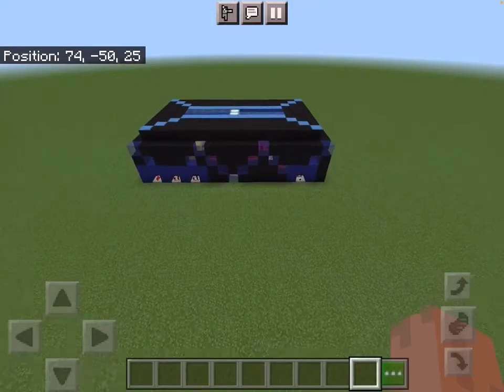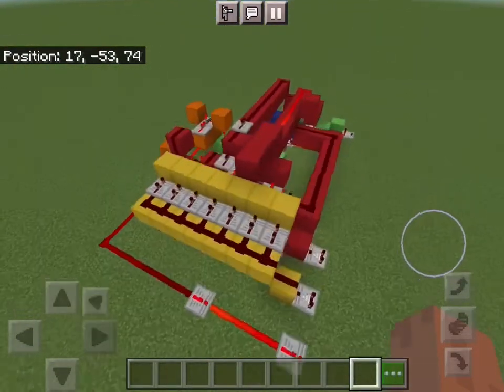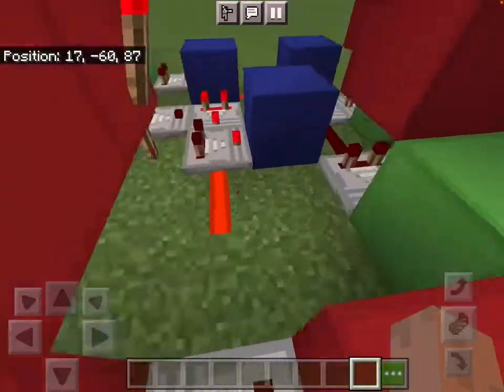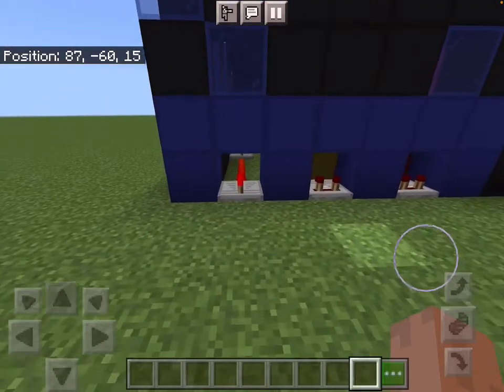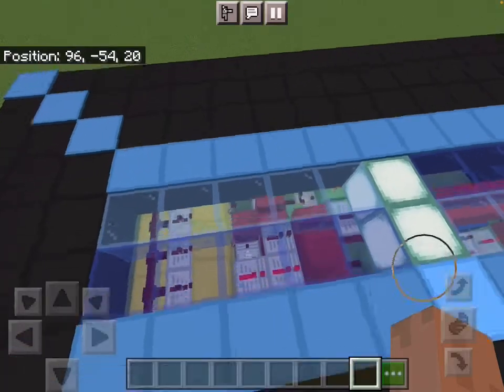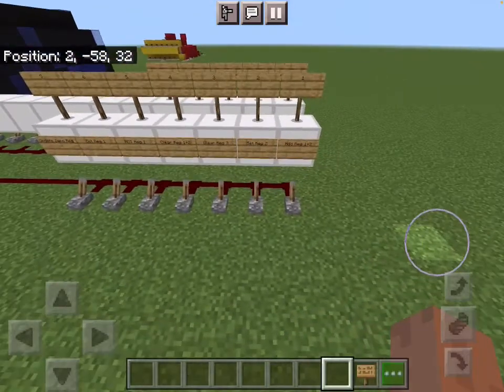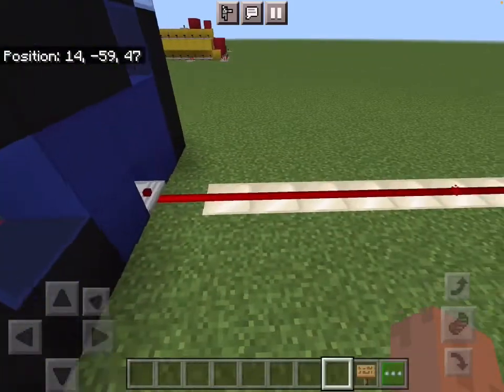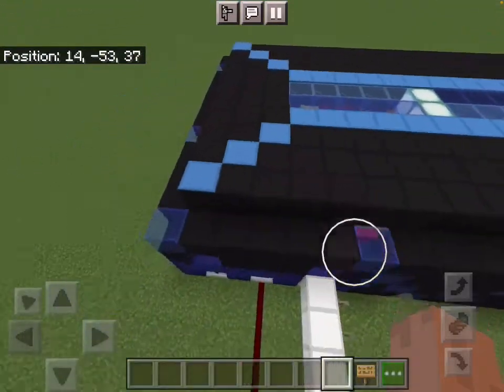HCU-1 - Redstone Hex Computer In Minecraft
This is my first try at a Redstone hex computer, this is the HCU1, or Hexadecimal Computational Unit 1.